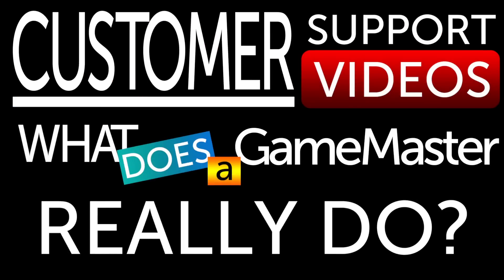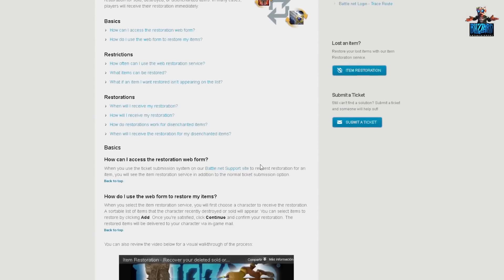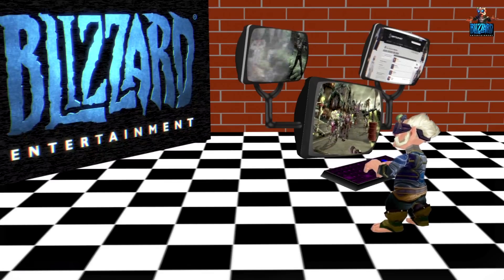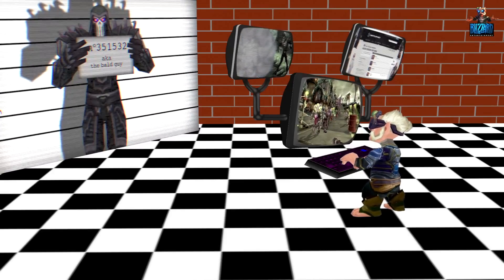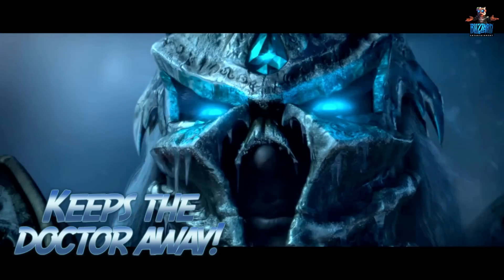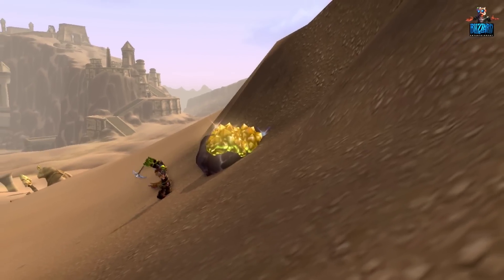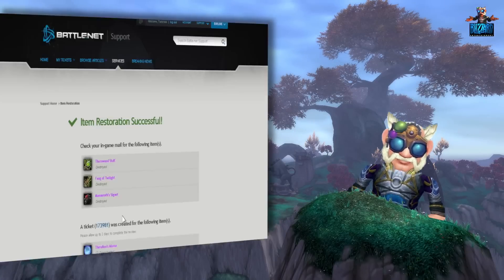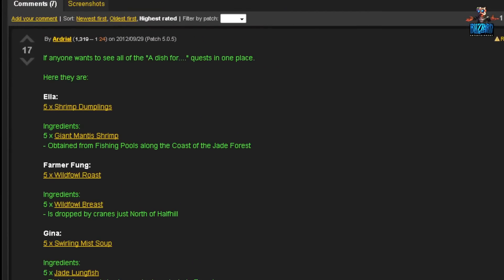World of Warcraft — будни сотрудника службы поддержки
Подробный рассказ о работе гейм-мастера (сотрудника службы поддержки) в WoW, о том, зачем нужны гейм-мастеры и как они могут помочь игрокам

World of Warcraft: Mists of Pandaria
Жанр: MMORPG
Платформы: PC
Издатель / Разработчик: Blizzard
Дата выхода: 25 сентября 2012